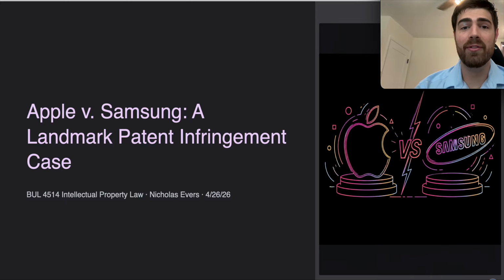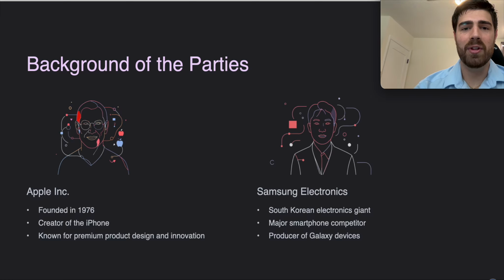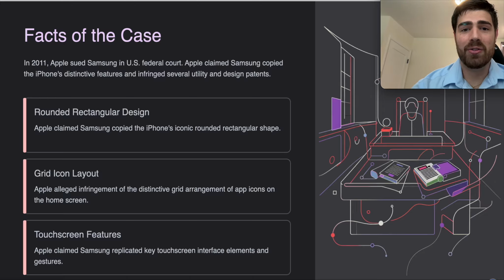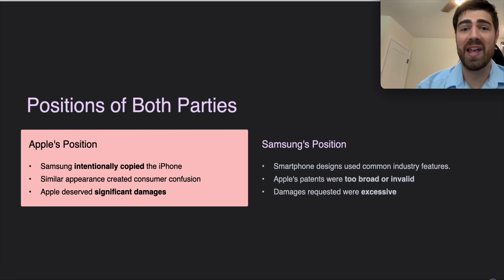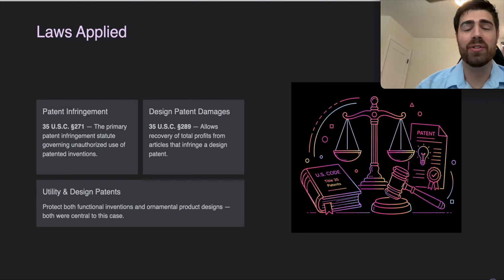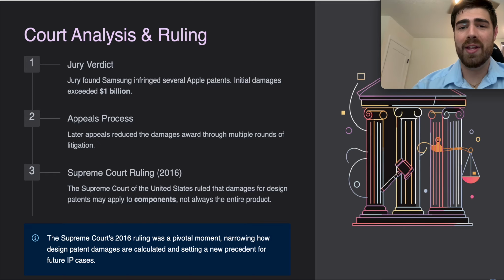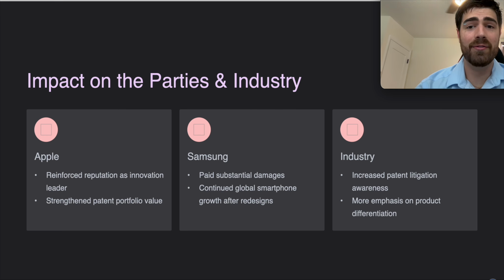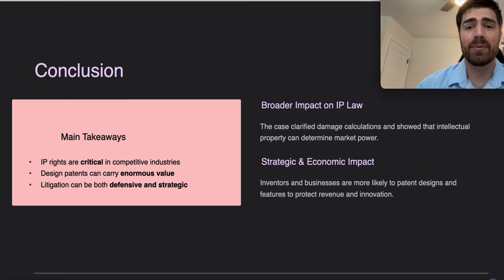Intellectual Property Law Presentation